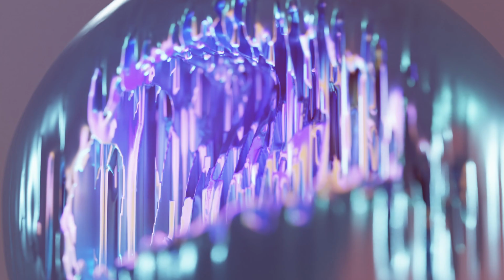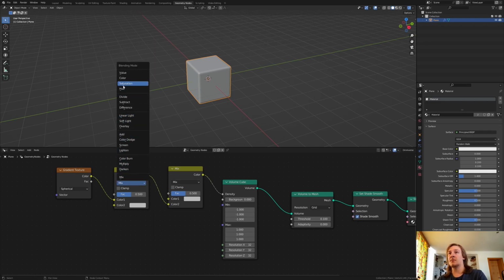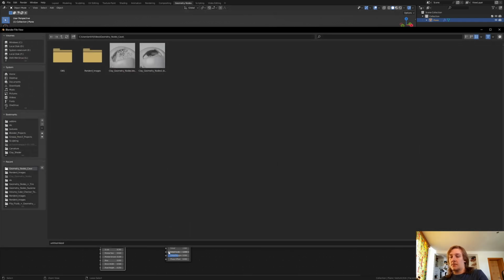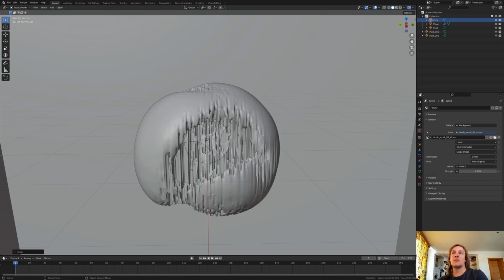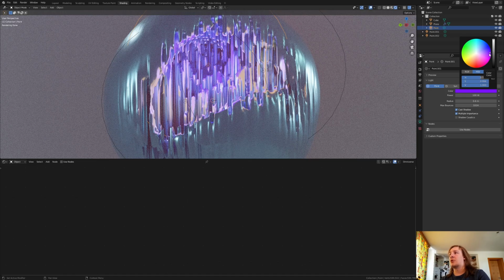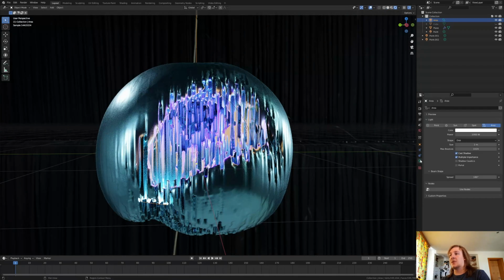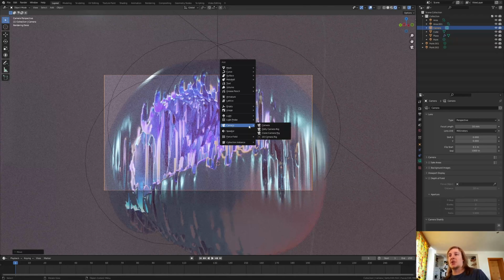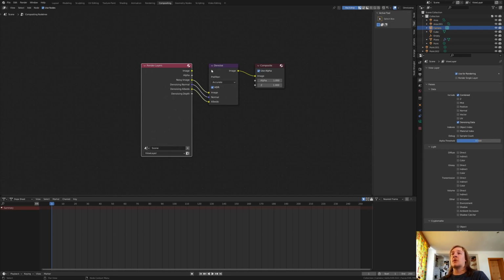Create an abstract cave-like render in Blender! | Blender Beginner tutorial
*links marked with * are affiliate links Affiliate Link (I am paid a commission for purchases made using this link) I am getting paid if you choose to make a purchase through this link. I only promote products that I personally use.s